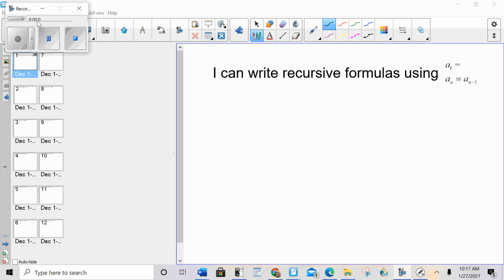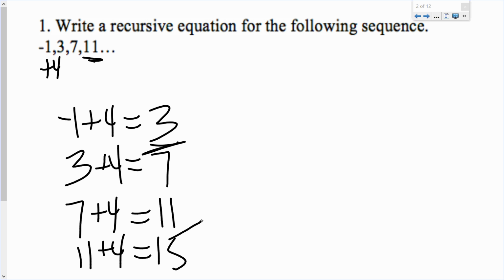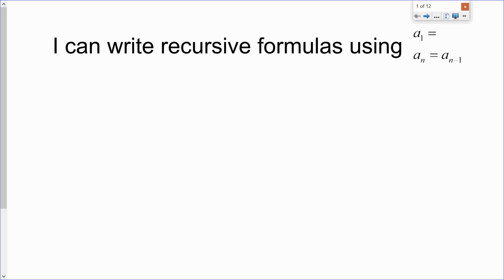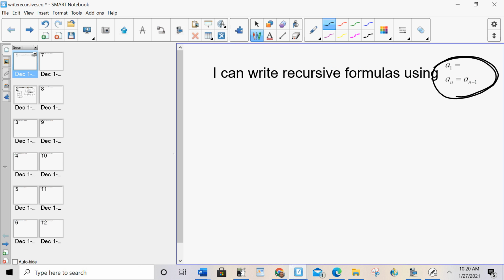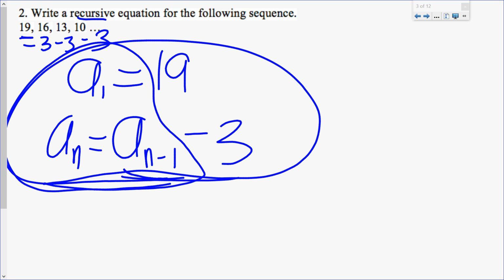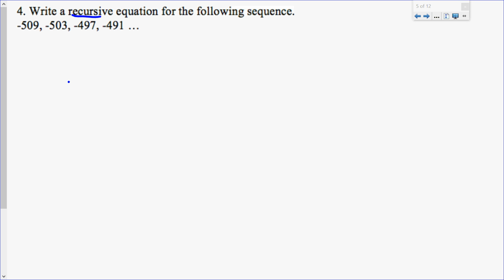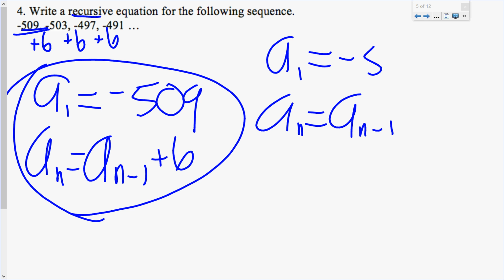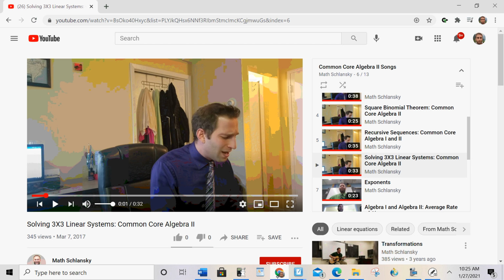Writing a Sequence Recursively